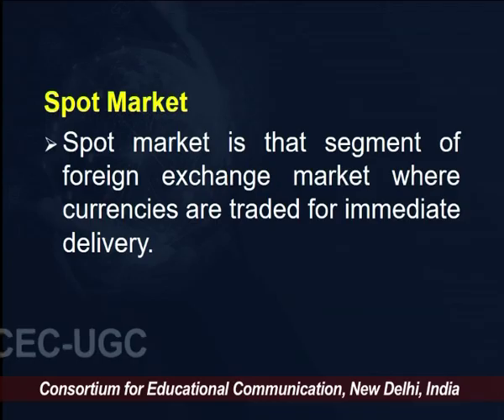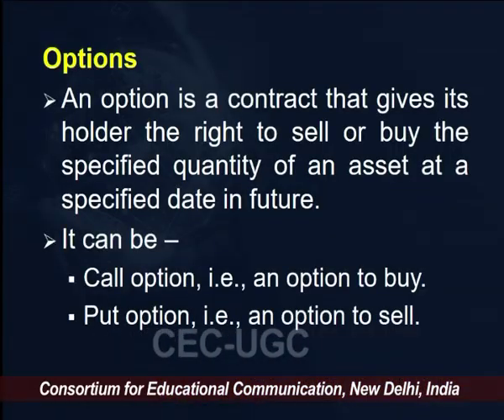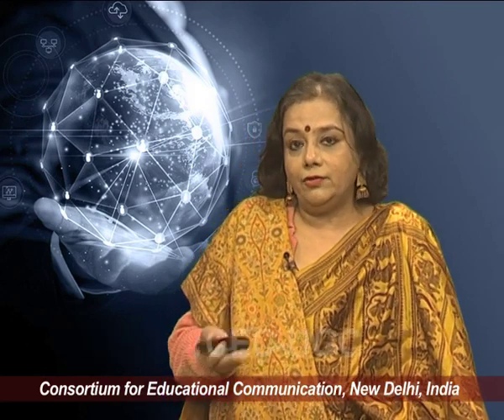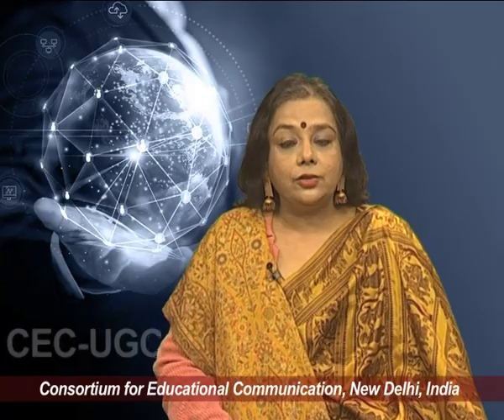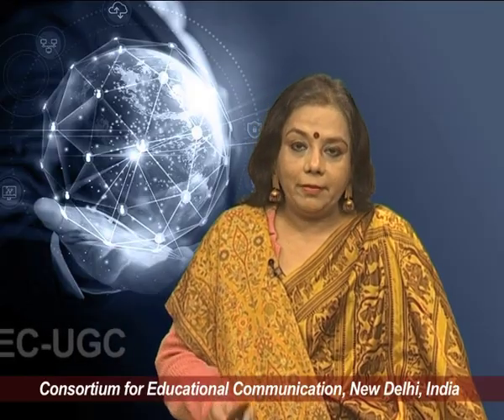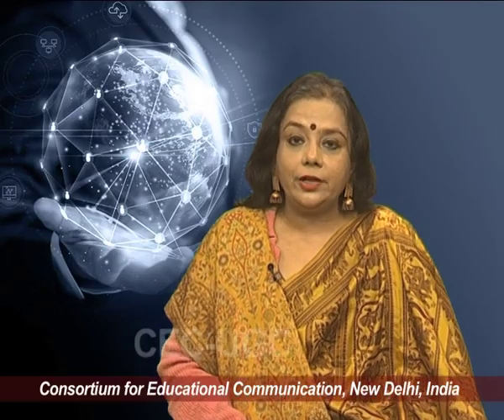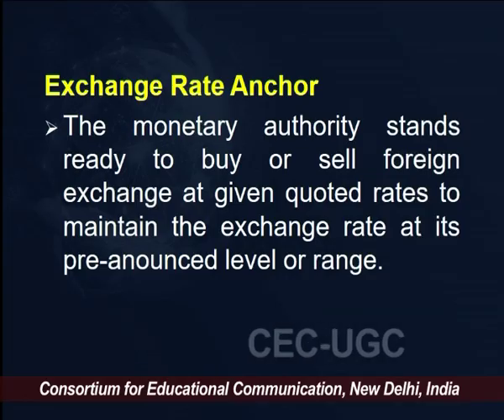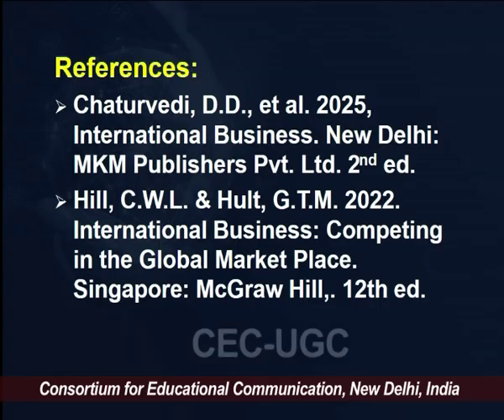Overview of Exchange Rate System (Part-VI) I Management I Prof. Soma Sen Gupta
This Lecture talks about Overview of Exchange Rate System (Part-VI).